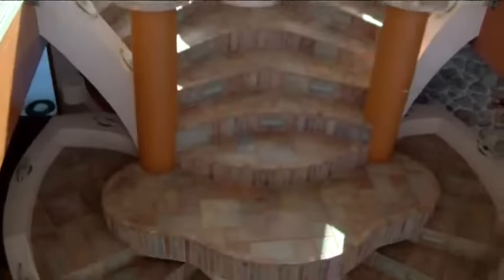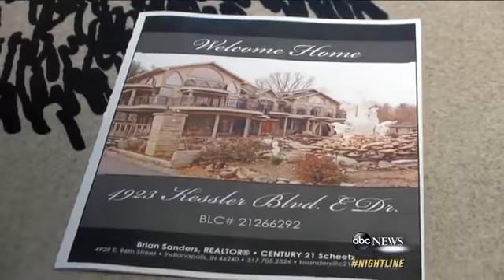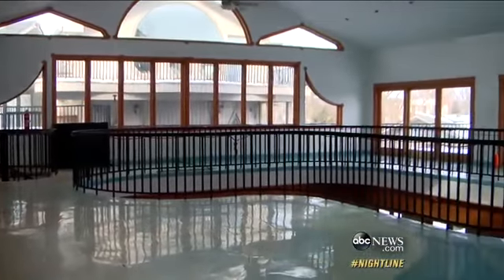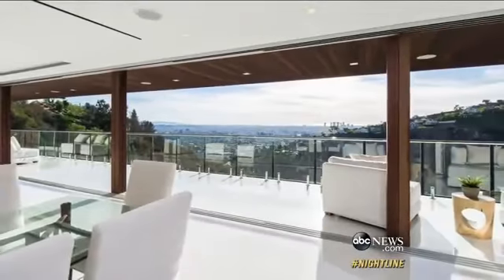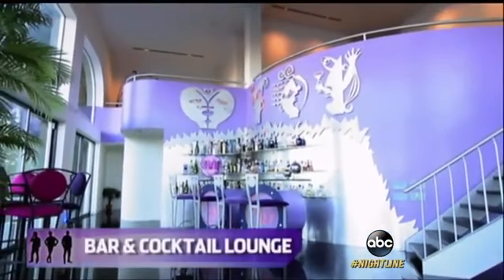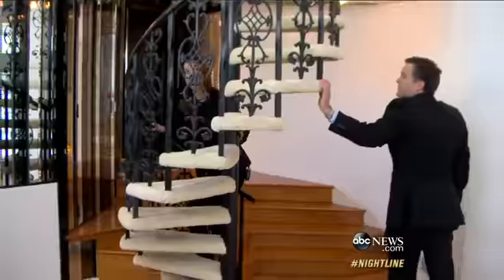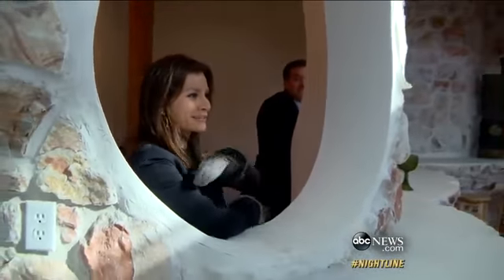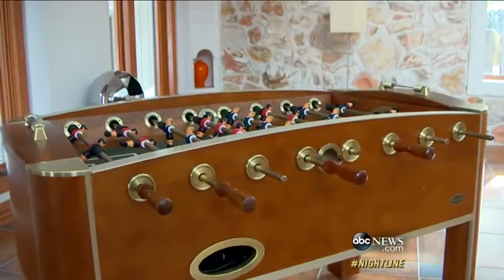Unsellable Mansions: Luxury Property Mistake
Real estate experts point out the do's and don'ts for successfully selling a home.